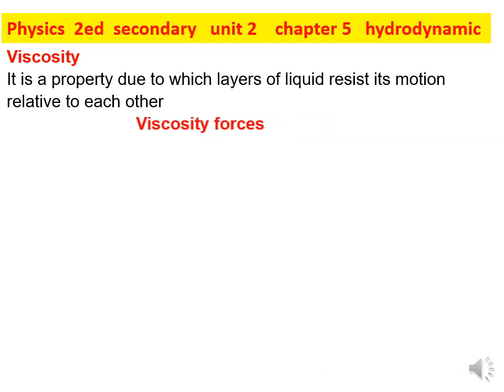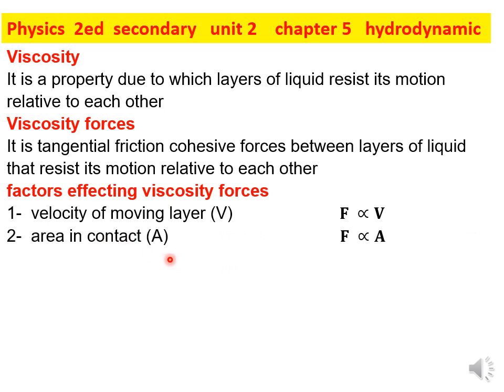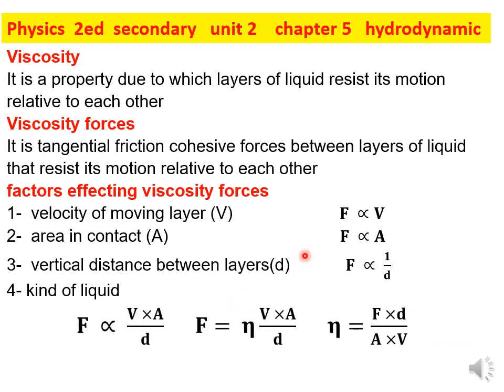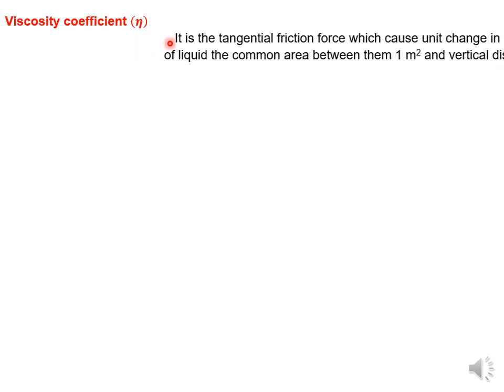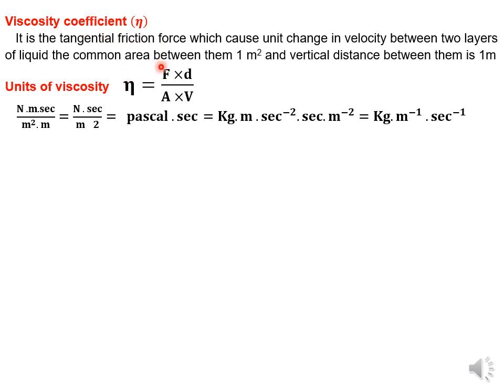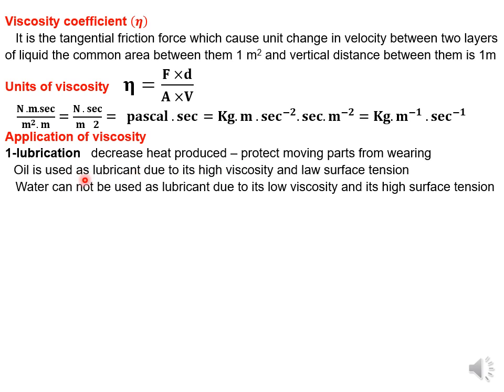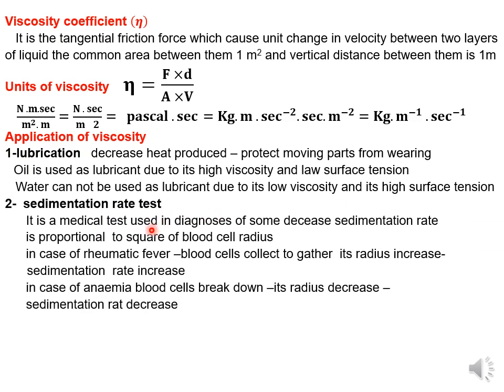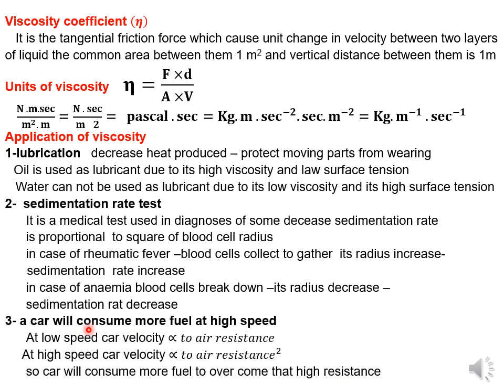physics 2nd unit 2 chapter 5 viscosity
viscosity coefficient  application of viscosity